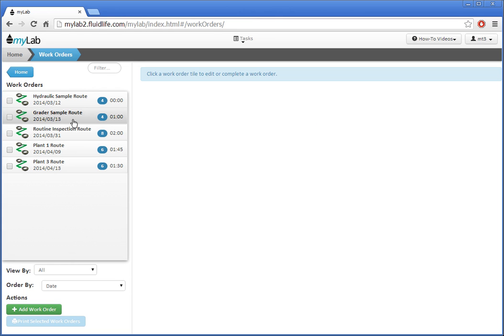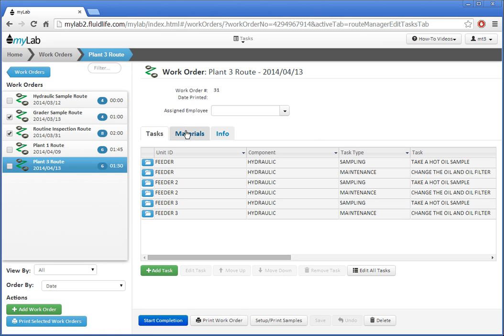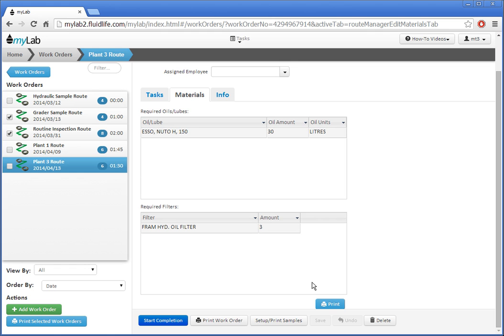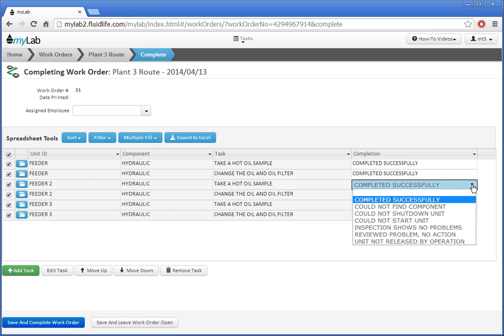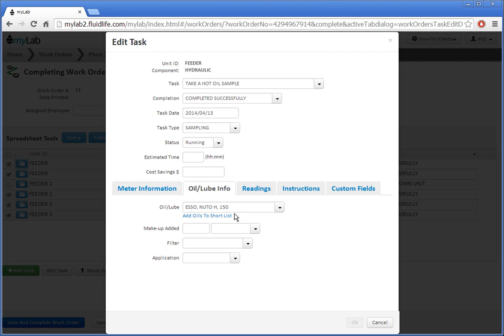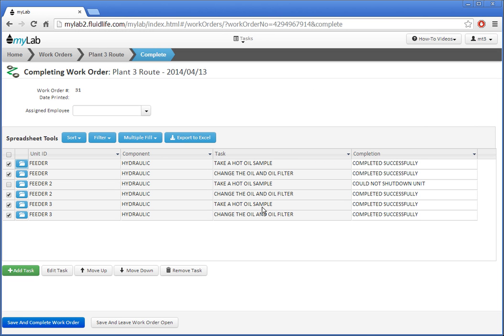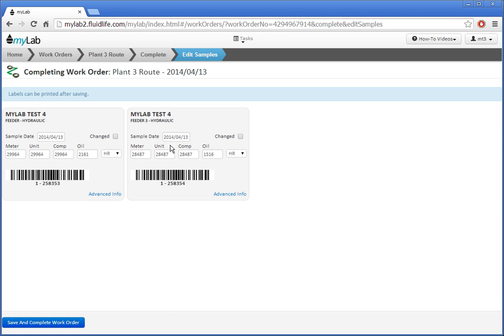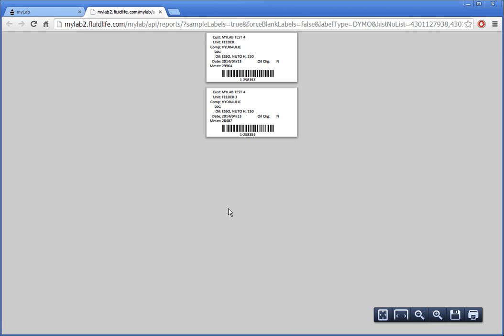Completing Work Orders | myLab